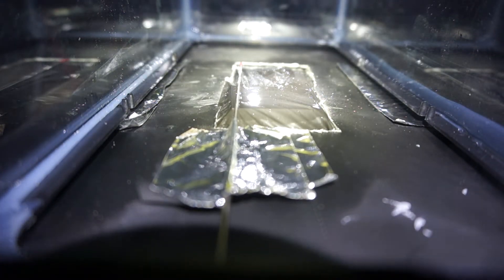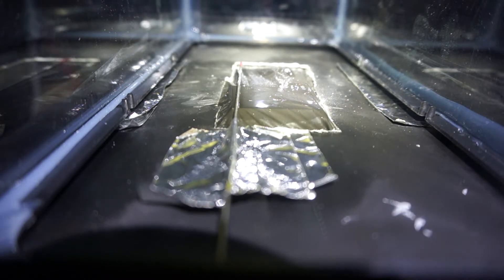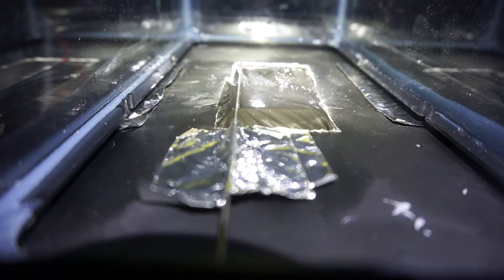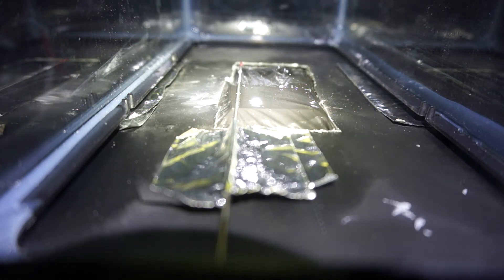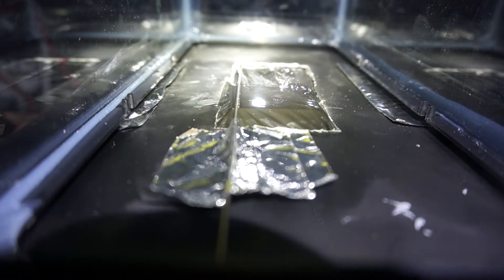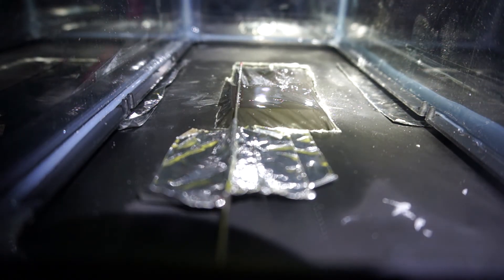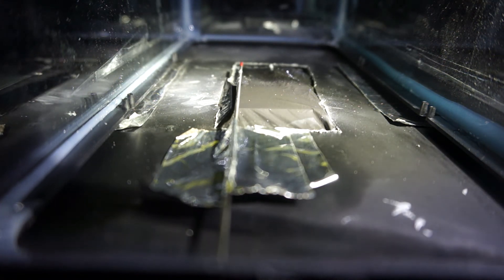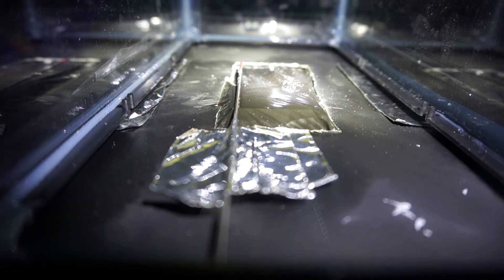Cloud chamber experiment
Cloud chamber experiment with students showing radioisotope decay. The unit was made by stacking peltier units and controlling voltages. Minimum temp required is -26 degrees C.